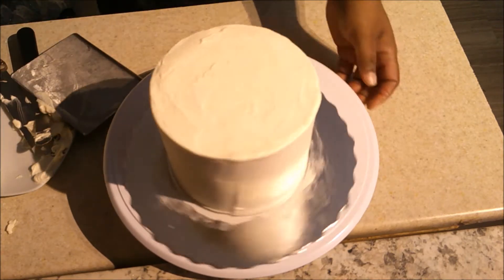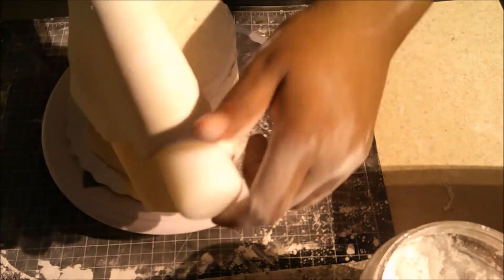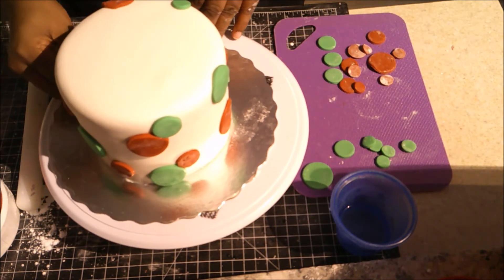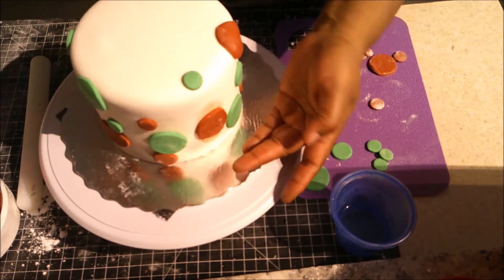HOW TO DECORATE A CHRISTMAS CAKE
In this video i will show you how easy it is to decorate a Christmas cake, this can be for beginners as well as intermediate, very easy to do, just a few steps and your done.